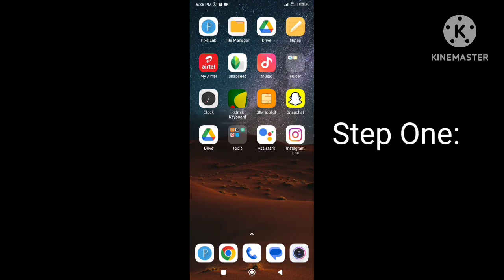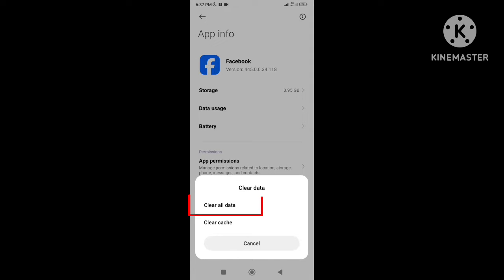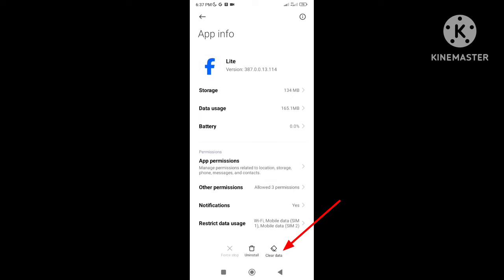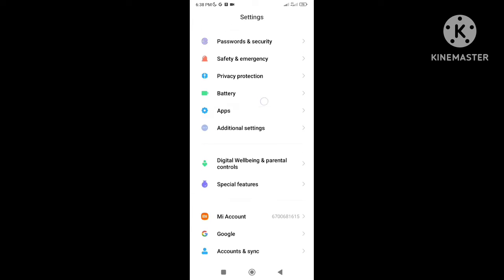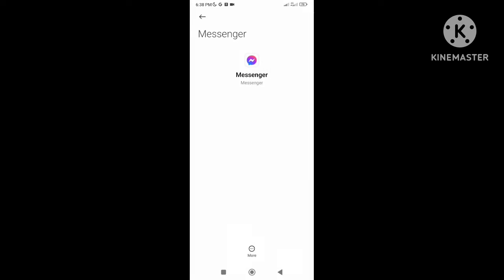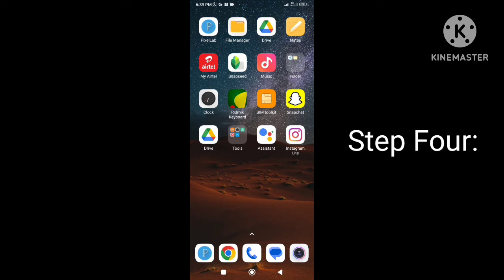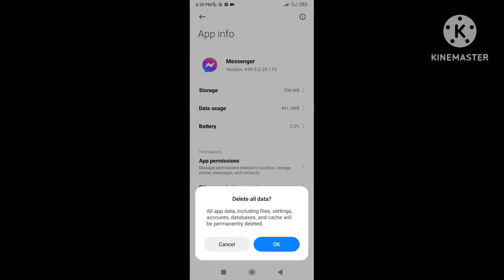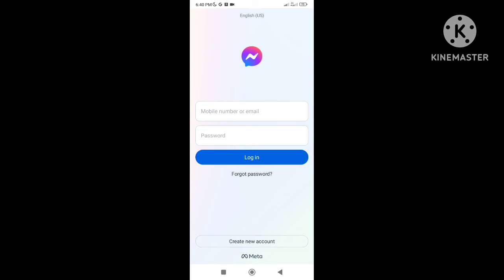How to remove account on messenger 2024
How to remove/logout Facebook account from messenger app.